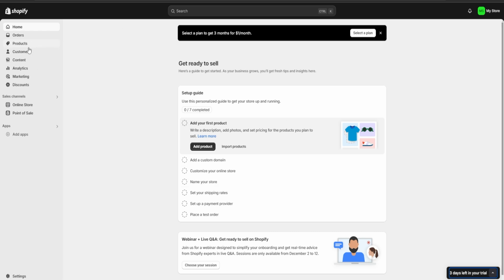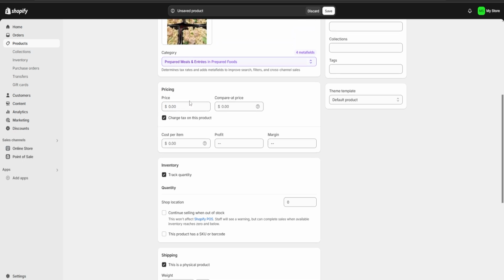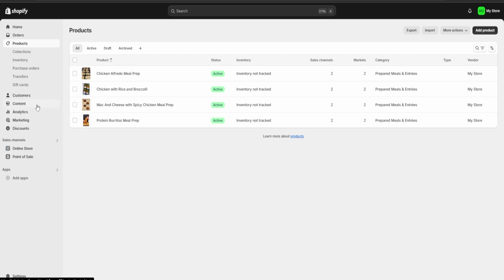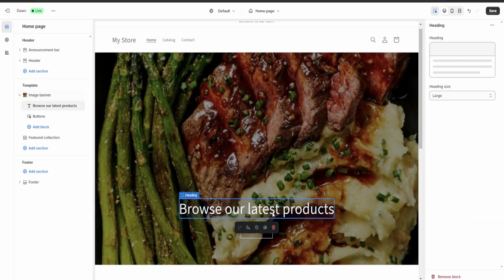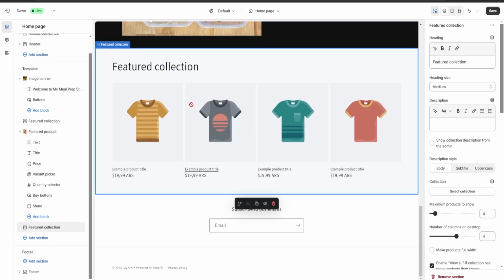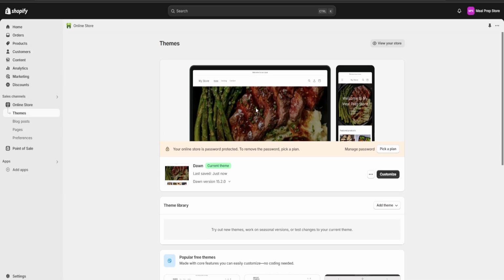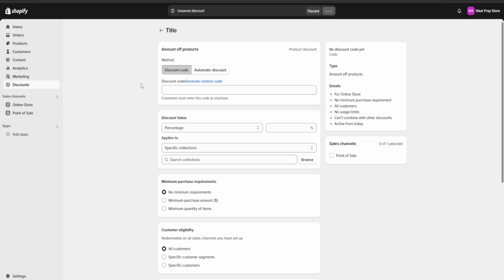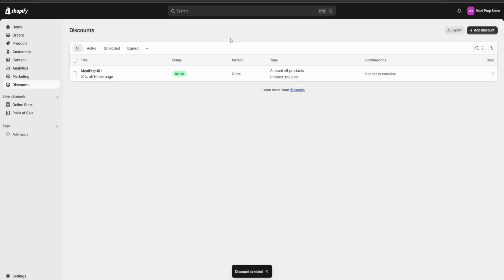How to Create a Prepared Meal Service Website on Shopify